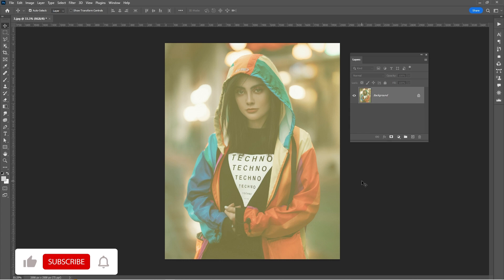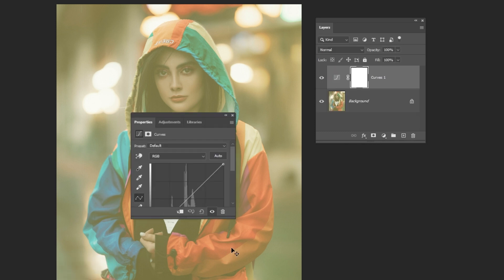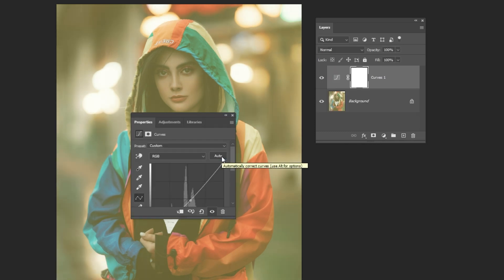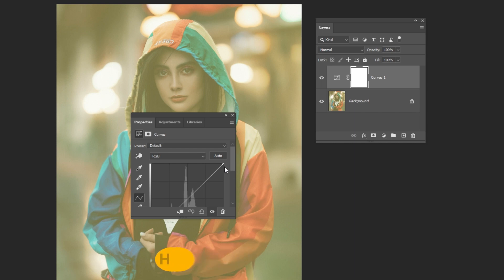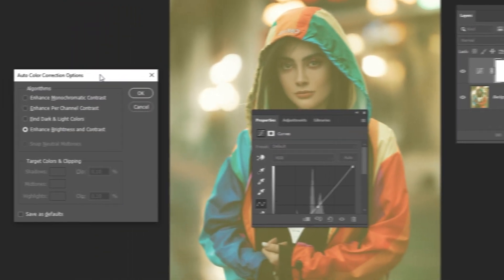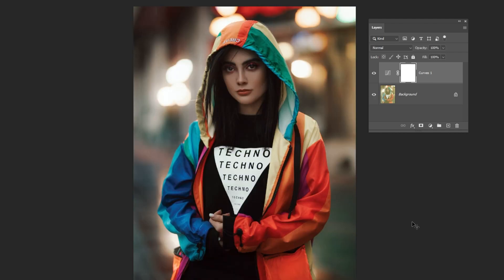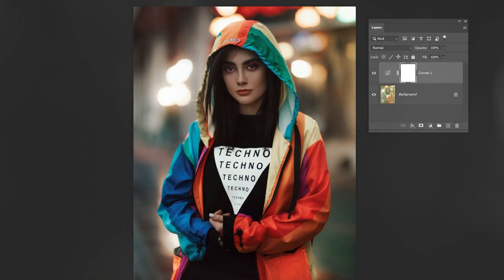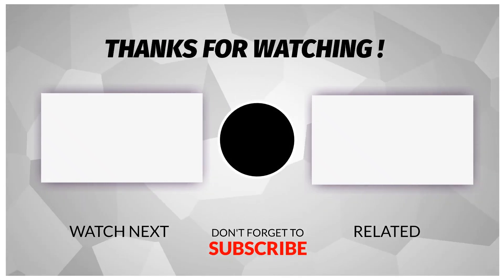Recover the Color in an Old Photograph in Photoshop (QUICK TIP)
Discover how to bring back the vibrant colors in an old photo using Adobe Photoshop.